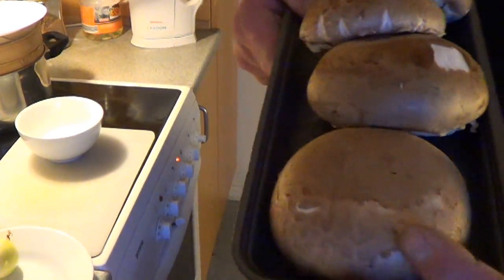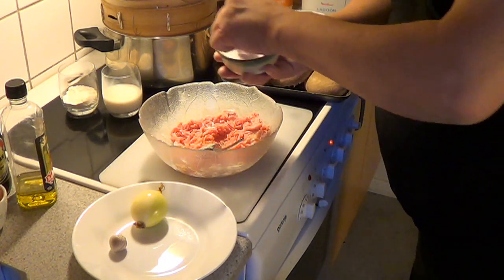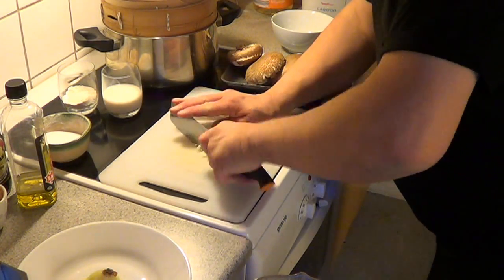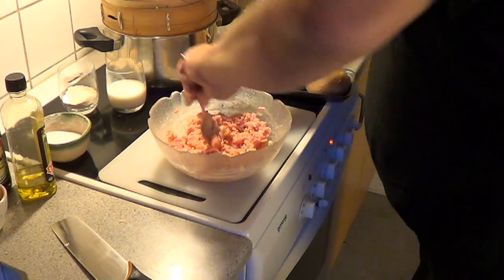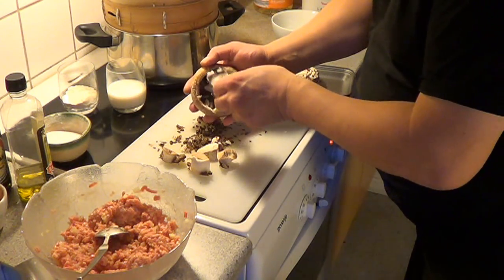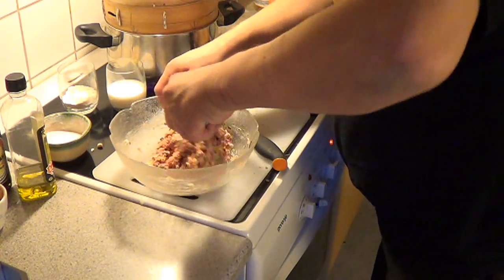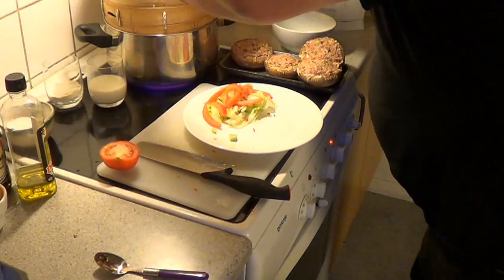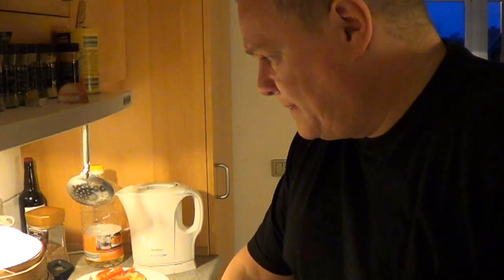Steamed Portobello with meat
4 Mushrooms, must be at least 4 cm diameter and round (for example, portobello)

250 g ground beef
1 egg
½ onion
1 tablespoon flour
a little milk
salt and black pepper
a bit of oil

Bring the water to boil and place the colander on top of the pot

Clean the mushrooms of slats and stick
Chop the slats and stick, and mix it into the meat

Chopped onion, milk, oil and spices mixes into the meat

Fill the mushrooms with the meat filling

Place the mushrooms in the colander (or similar suitable for steaming) and steam the mushrooms for about 15-20 minutes
Stick a fork in the meat and check the juice. If the juice runs out clear then the muchrooms are finished.
(Can also be baked in the oven)

Serve with green salad and/or sweet potatoes